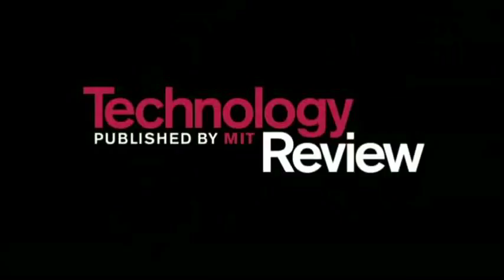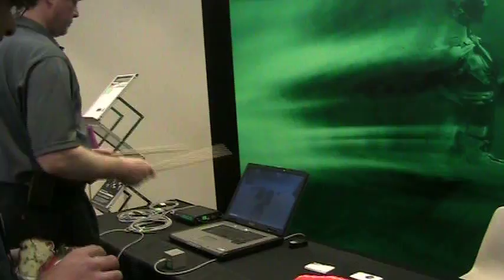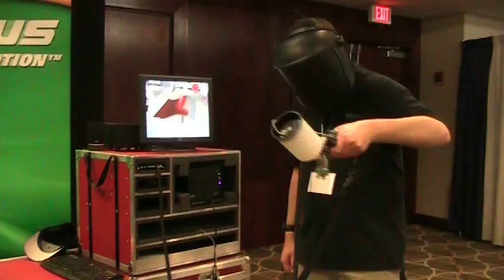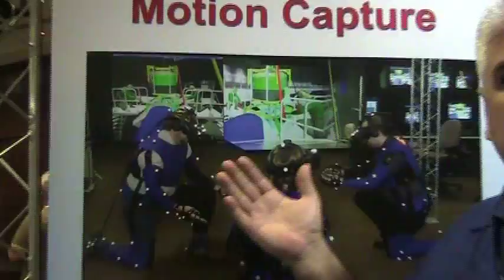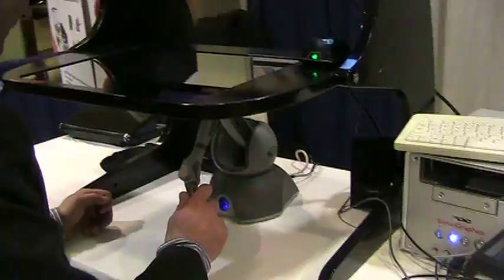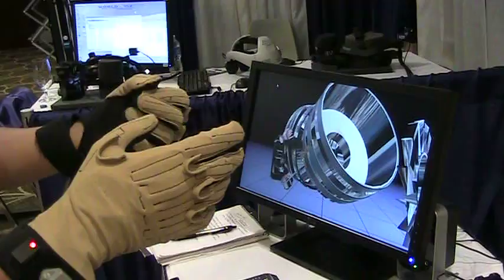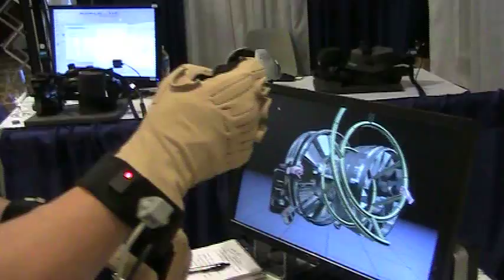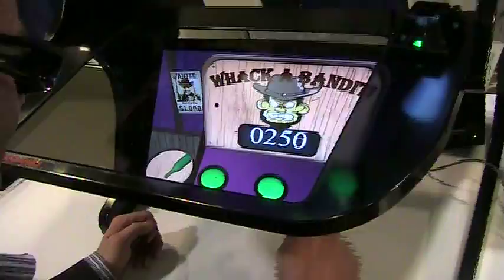Real-World Virtual Reality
Virtual reality: Companies demonstrated a range of virtual reality products at the IEEE's Virtual Reality 2010 conference this week. These products are mainly used for training and for designing and testing equipment.